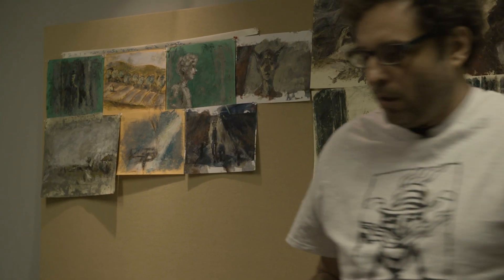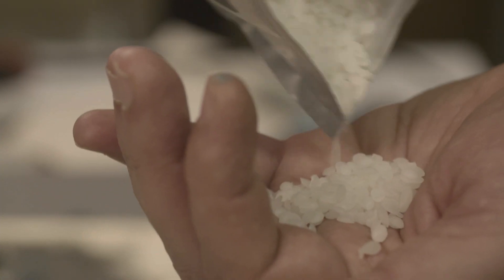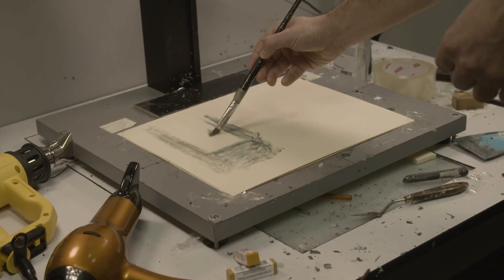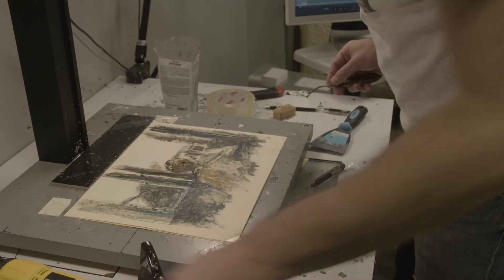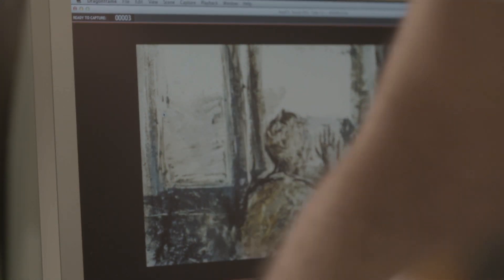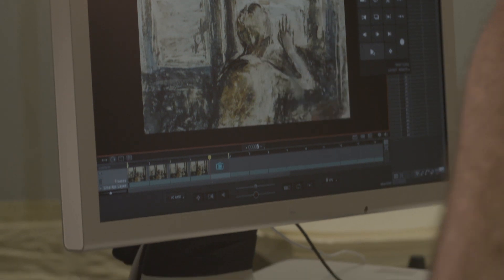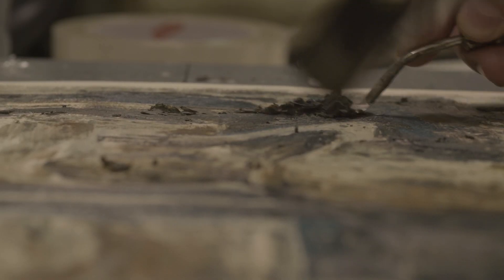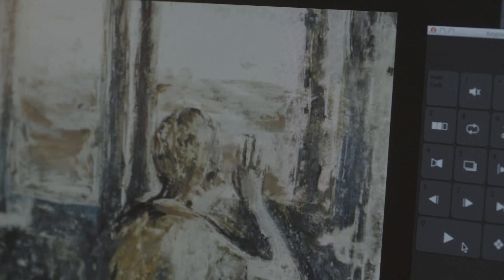The Physics of Sorrow (The Technique) - Making Of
The Physics of Sorrow tracks an unknown man’s life as he sifts through memories of his youth in Bulgaria through to his increasingly rootless and melancholic adulthood in Canada.

Directed by Theodore Ushev - 2019 | 27 min